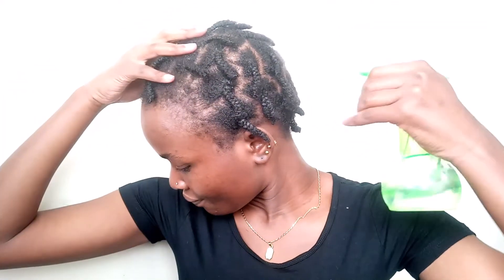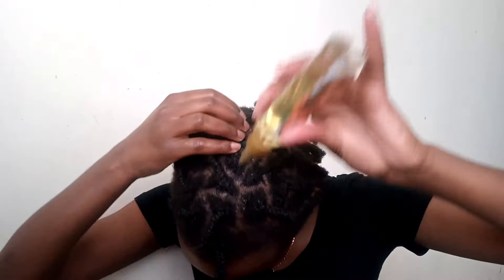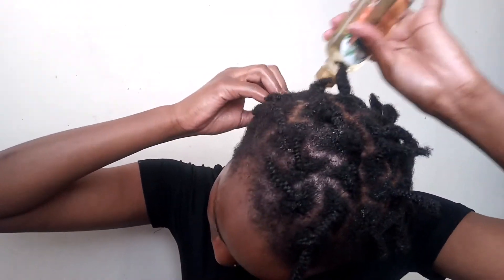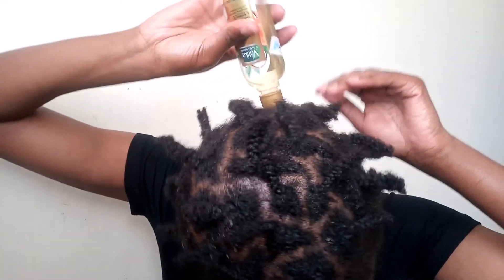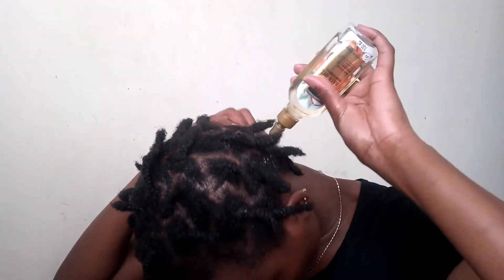HOW I TAKE CARE OF MY HAIR UNDERNEATH MY WIGS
Hey everyone,
Today's video is all about the basics. This is what I do to ensure that my hair is still healthy underneath my wigs.
Be inspired!